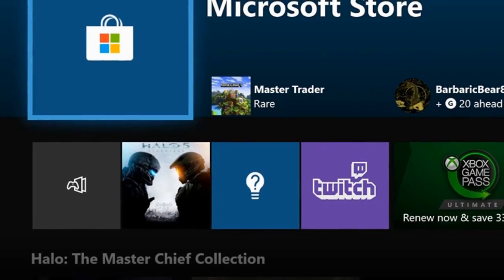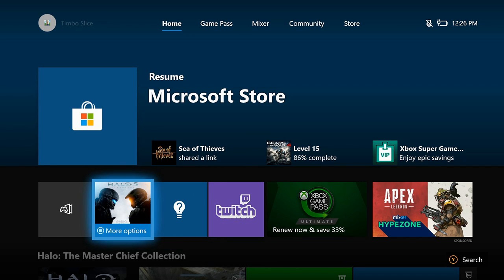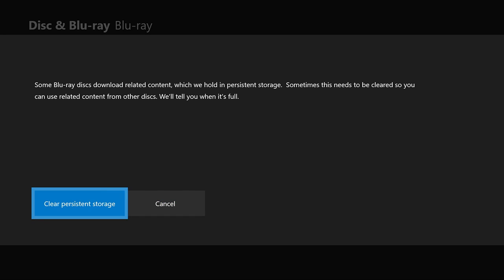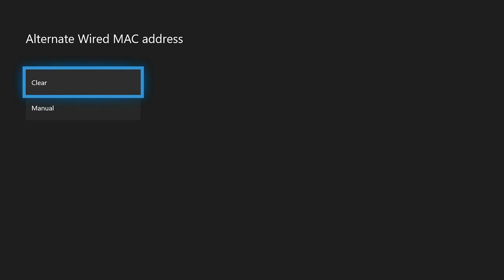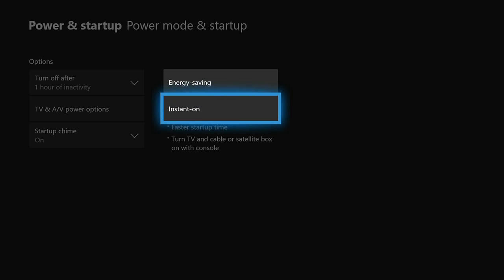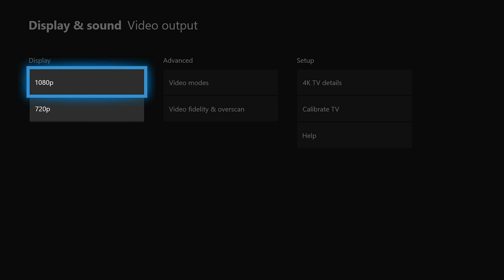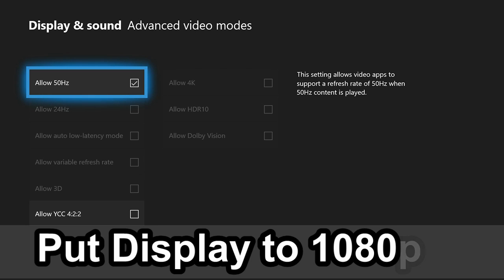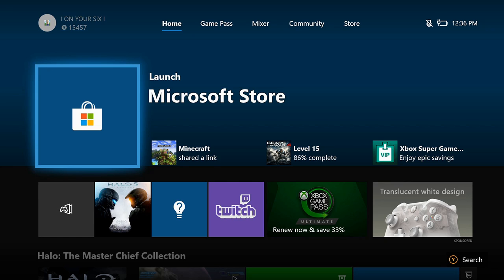How to FIX SLOW XBOX ONE and MENU LAG + Slow Dashboard | (5 Tips and More!)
Do you want to know how to FIX YOUR SLOW XBOX ONE menu lag and slow dashboard response times??? In this xbox one help video and more, I will provide you 5 tips and more to fix your slow xbox one menus! This will increase system performance and free up resources to make your xbox one run faster!

The Xbox one user interface has been slow ever since launch despite multiple UI updates. The menus have been laggy over the years and are still slow to this day. The first step in speeding up your xbox one and fixing your slow xbox one is to refresh your XBOX ONE dashboard by pressing LT + RT + Y at the same time. The second step is to clear your persistent storage.

The third step is to clear your alternate mac address + restart the console. The fourth step is to change xbox one from instant on to energy saving. The fifth step is to change dipslay from 4k to 1080p, but check mark "Allow 4k" to run games + apps at native 4k keeping the menu at 1080p. Finally completely turn off you xbox one by pressing the power button on the console and holding it down until your xbox one turns off! ...